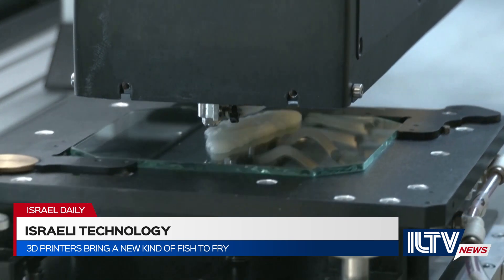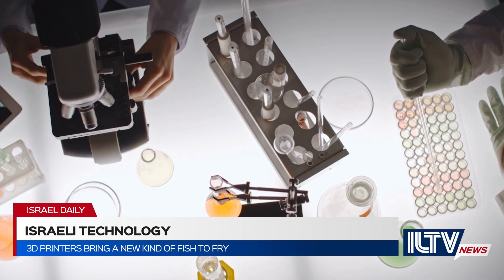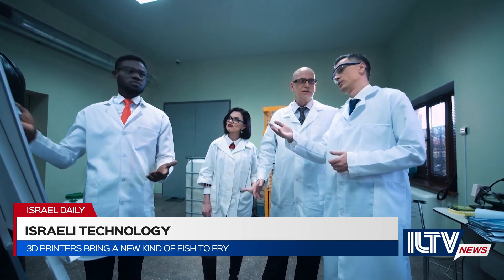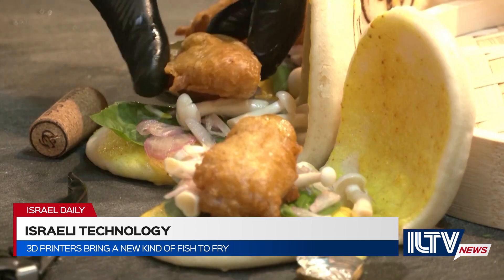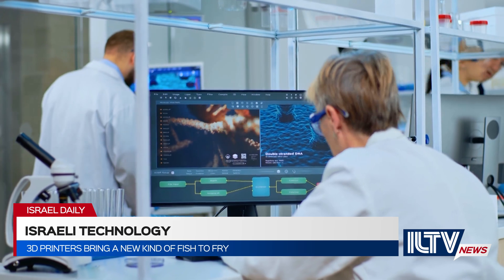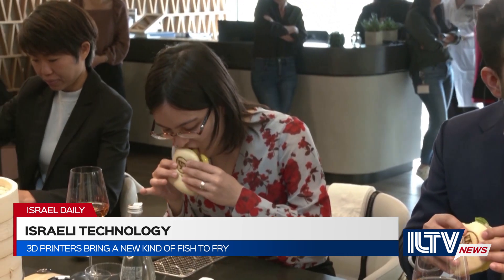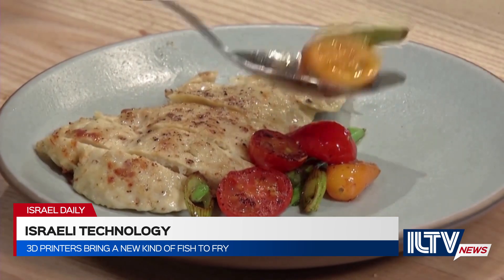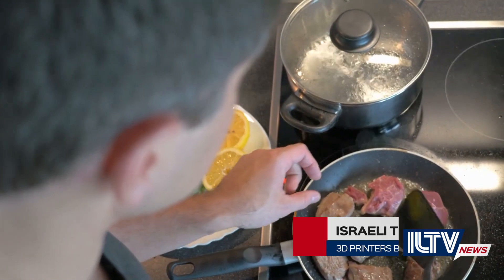3D printers bring a new kind of fish to fry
Israeli food-tech company has 3D printed the first ever ready-to-cook fish fillet using animal cells cultivated and grown in a laboratory.